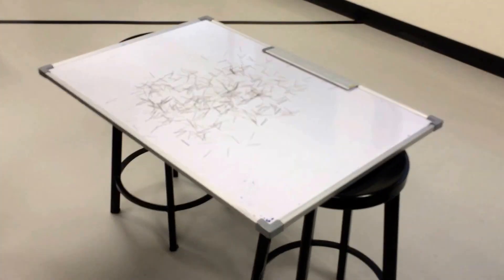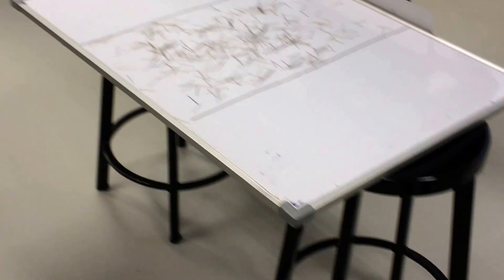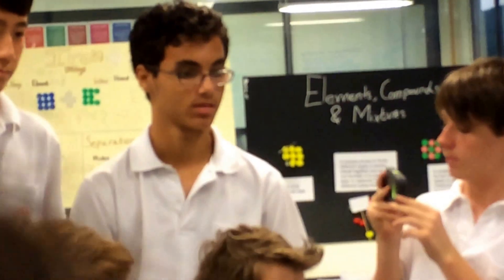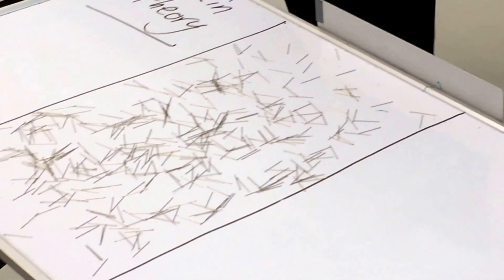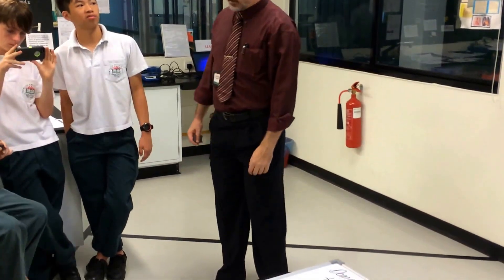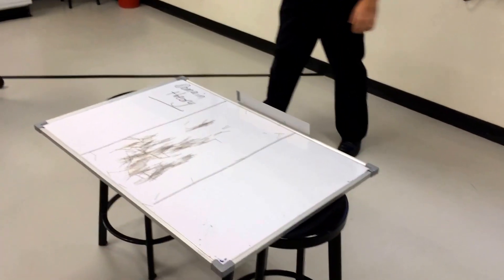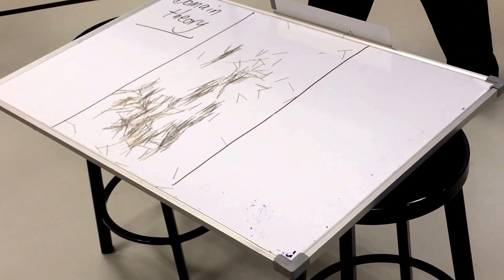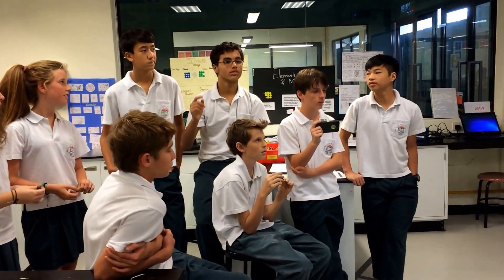Magnetic Domain Theory